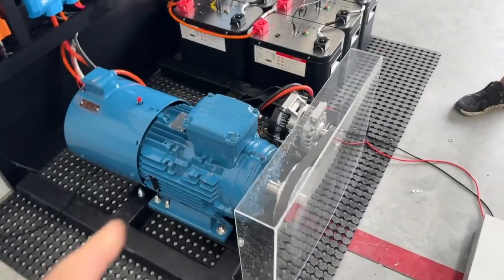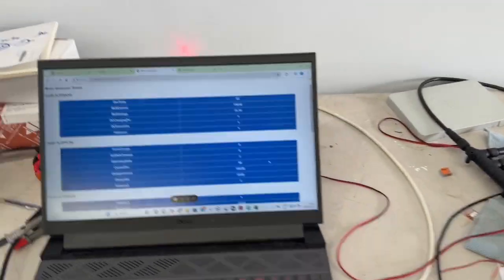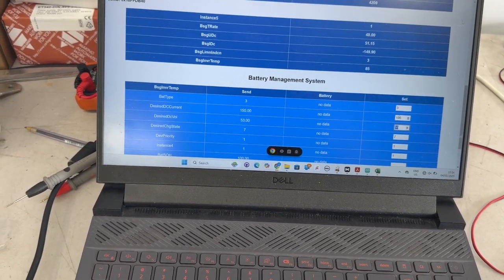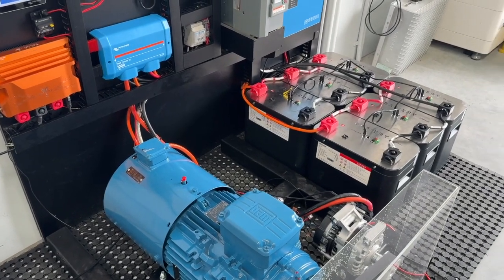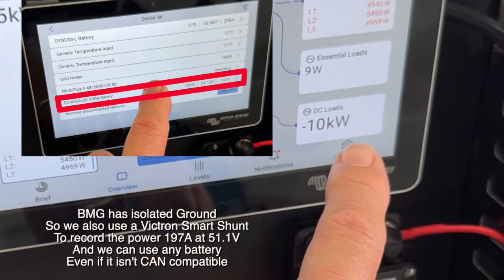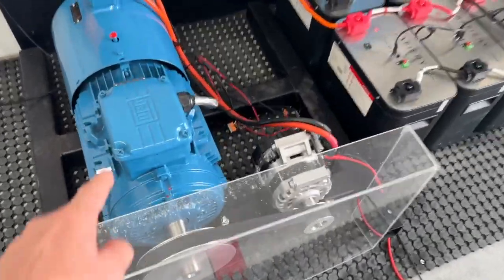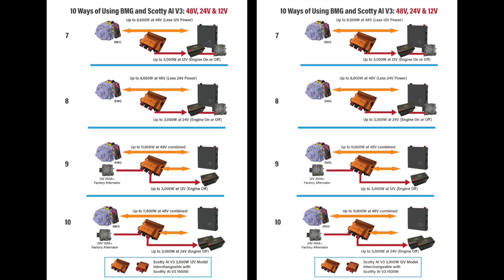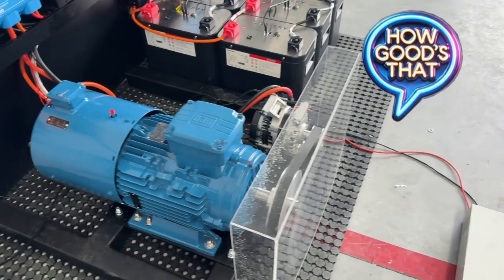10kW power from Hybrid Alternator (Bi directional Motor Generator) Charging @ 48V Sprinters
Much excitement as we pushed the unit to 10kW and it could even give more than this. In the coming week, we will do a long term endurance run for hours at a time. What I didnt talk about in all the excitement is the new Scotty AI V3 you see on the back wall that is controlling the BMG. We have a different case BMG installed in a sailing boat on a yanmar engine that we will film next week. This is a big breakthrough for boats needing higher power 48V charging. The Victron 5kVA inverter in the background is connected to factory loads to drain the battery allow a longer run time.In this video we have 14kWh of batteries and we could charge these in 1.5hrs. We do introduce at the end of this video, the 10 ways the BMG plus Scotty AI can be used to charge 12V, 24V and 48V battery banks in combination. We also have a technical paper explaining how the BMG works. howgoodsthat victronenergy bidirectionalmotorgenerator scotty AI